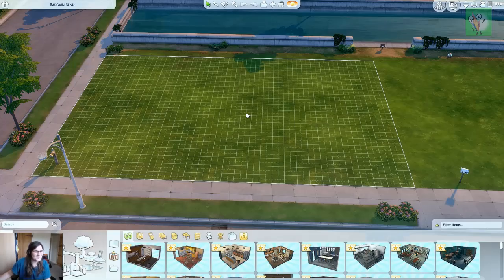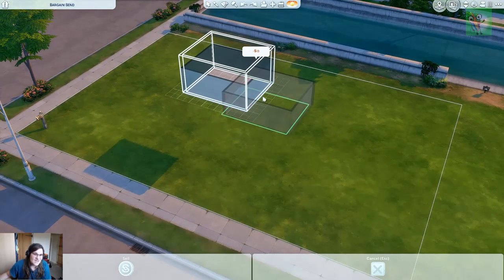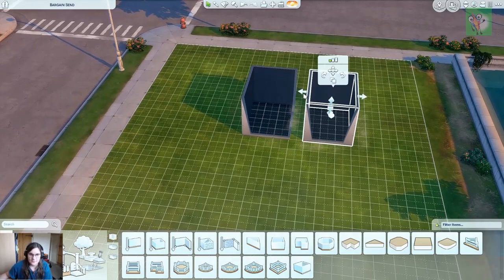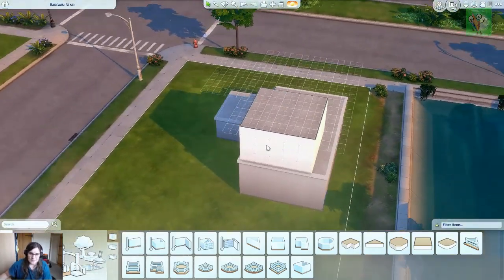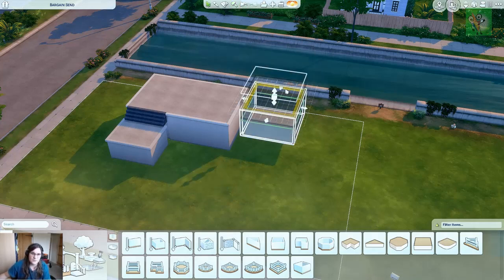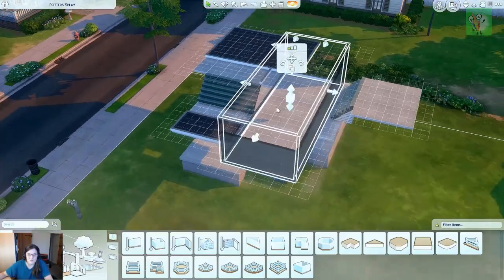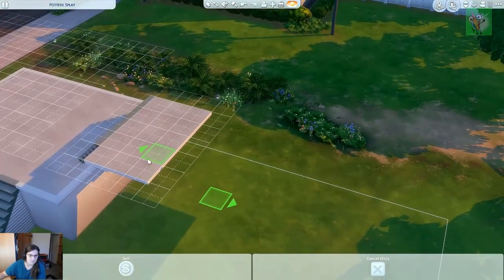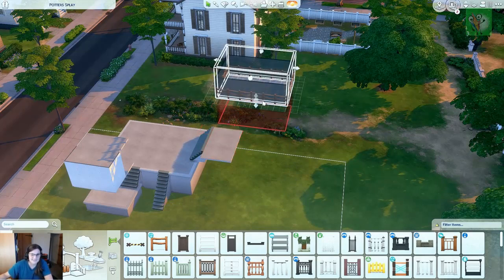Sims 4 Bridges and level building Tutorial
This is a comprehensive tutorial of how to build  bridges and many of the ways you can create split levels in your game to create your very own EPIC!! builds